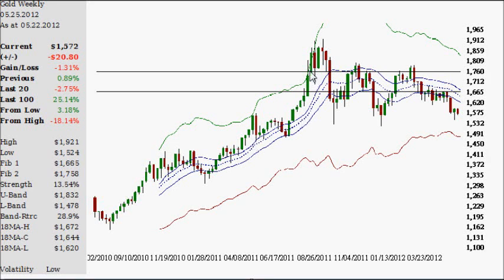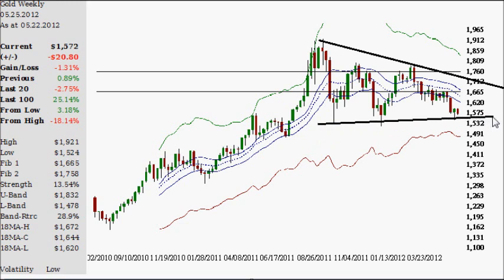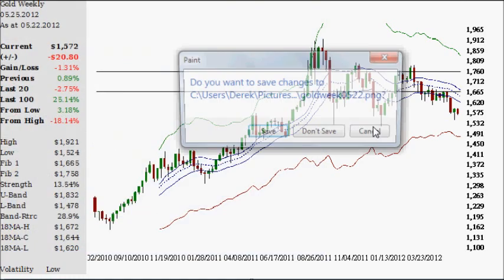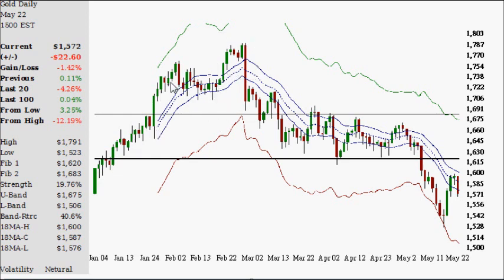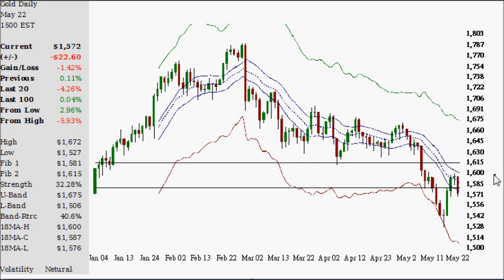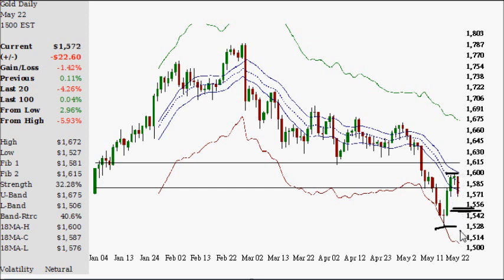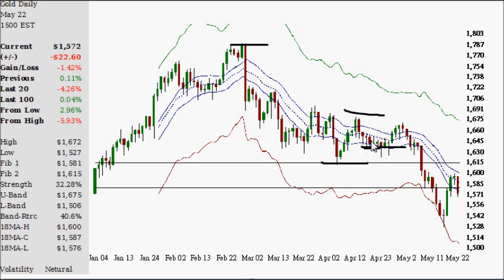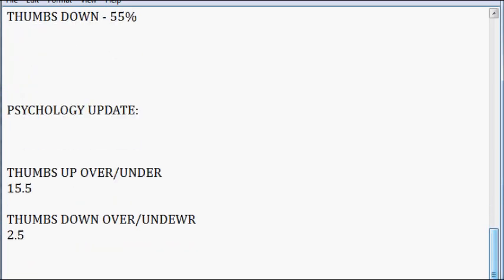Gold Fibonacci Analysis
Gold Chart Technical Analysis